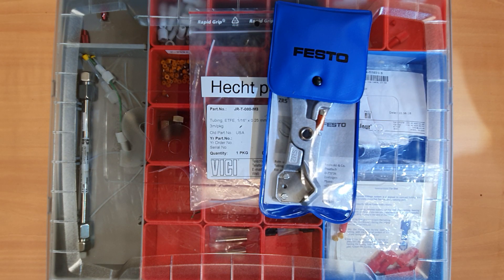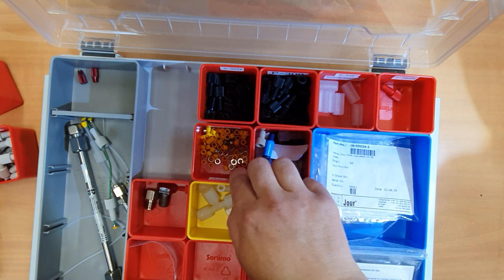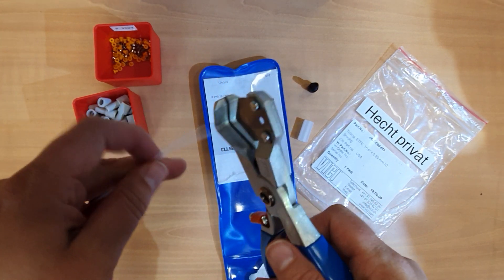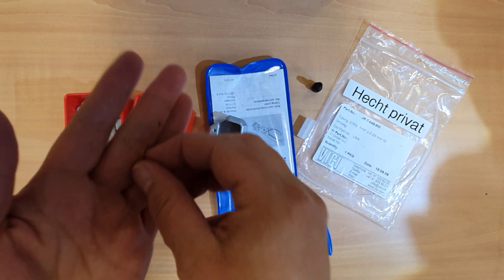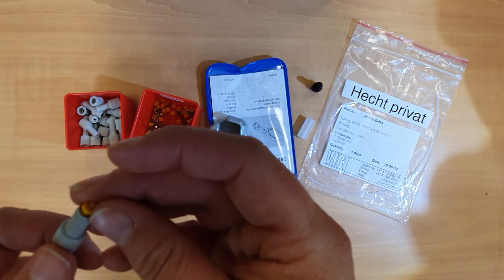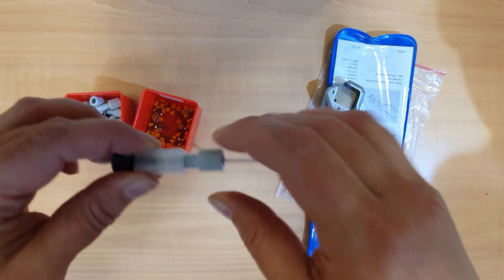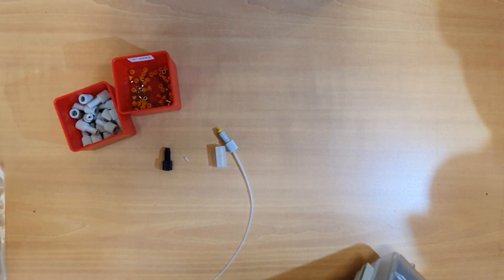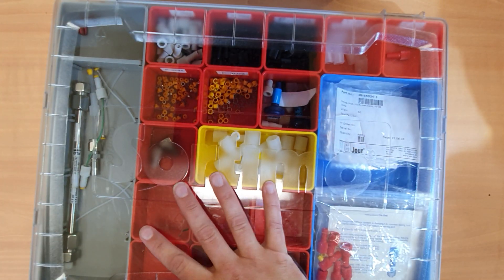Tricks of the Trade: HPLC Fittings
This video shows how to correctly install the HPLC fittings from IDEX/Upchurch used for 1/16-inch and 1/8-inch tubing.